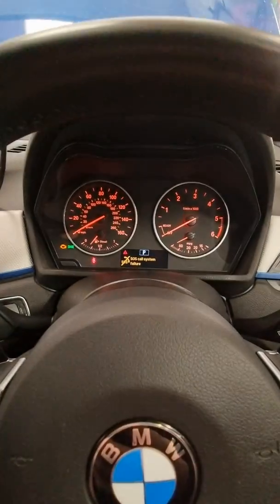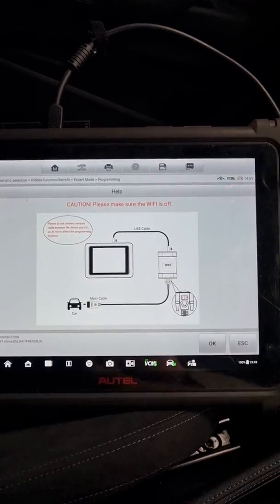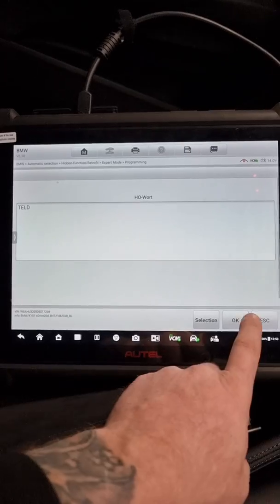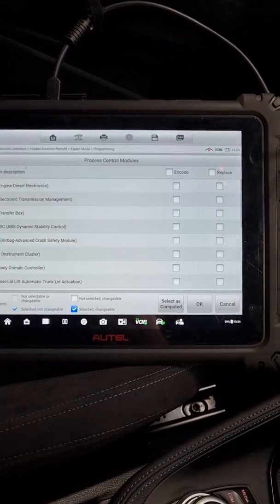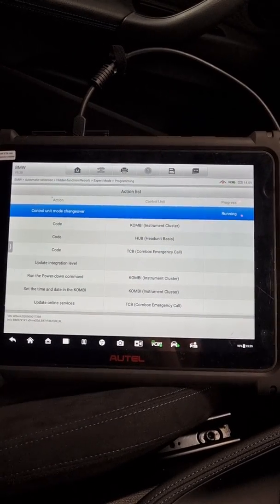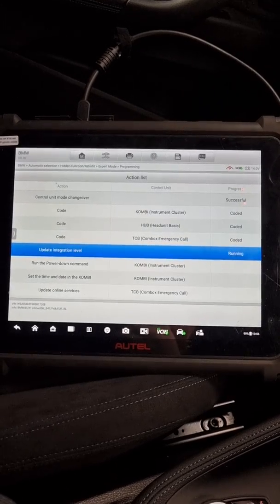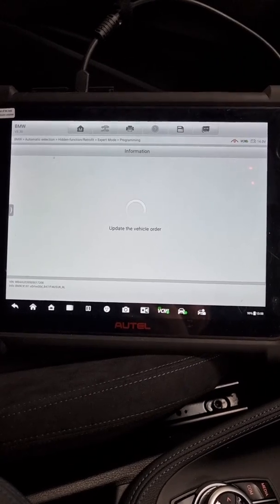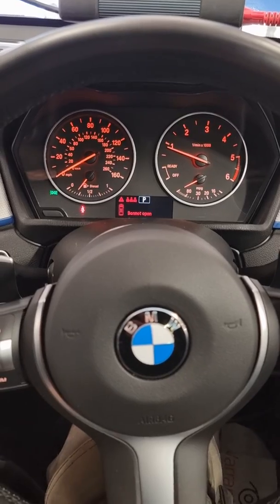BMW F series SOS failure coding with Autel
A short video showing how to code out SOS failure on BMW F series